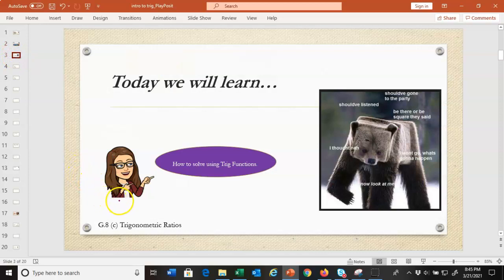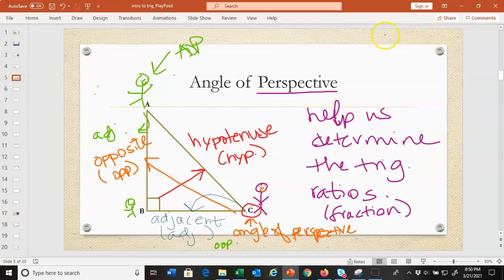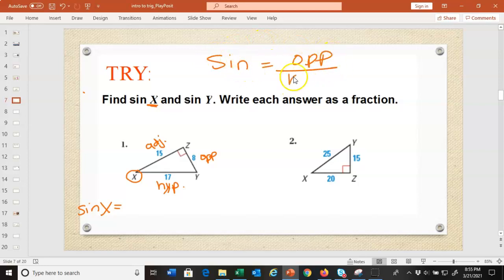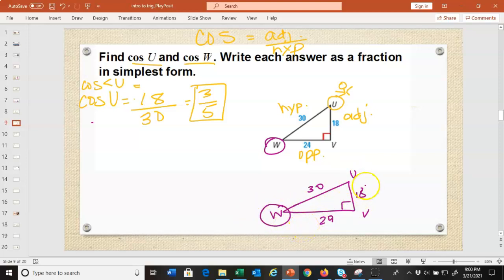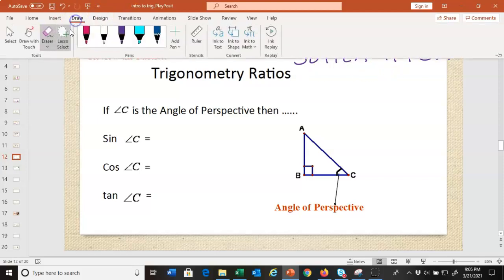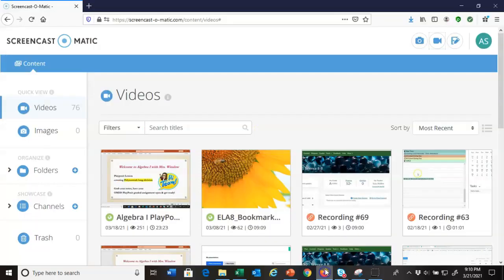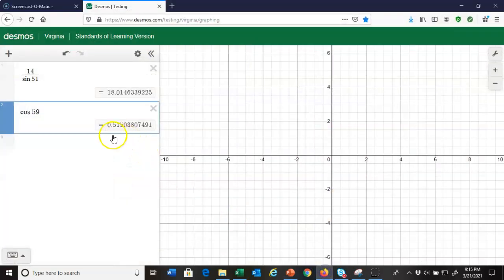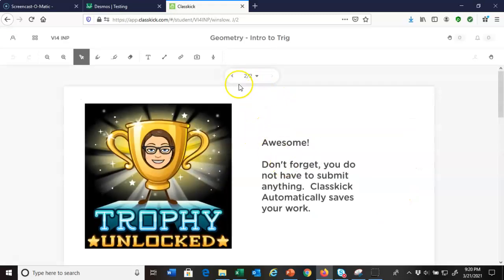Geometry PlayPosit_Intro to Trig Ratios_3-22-21